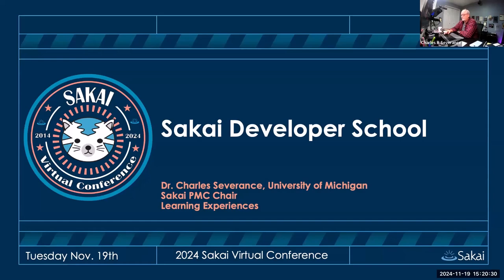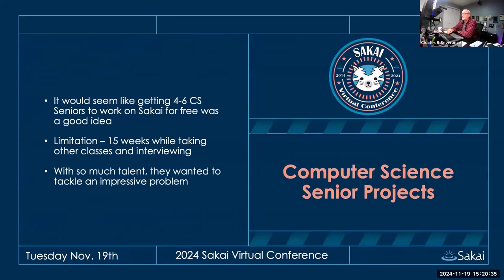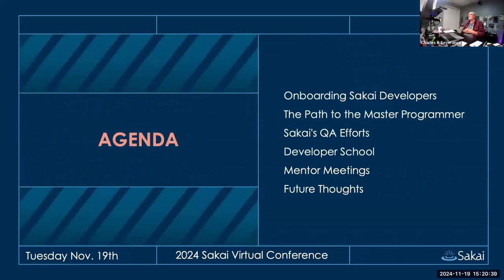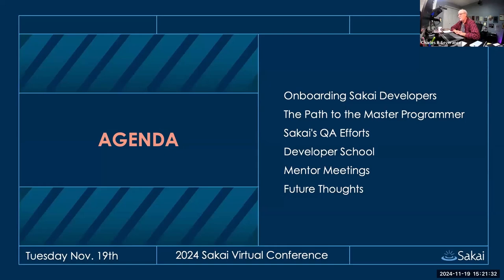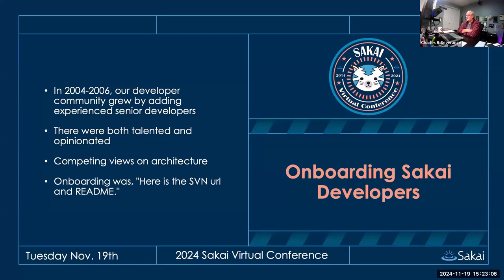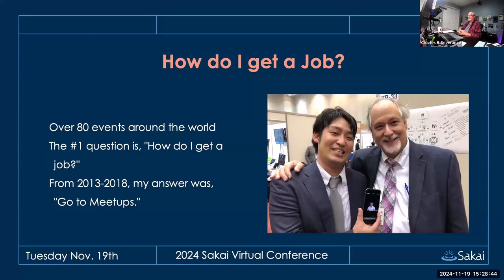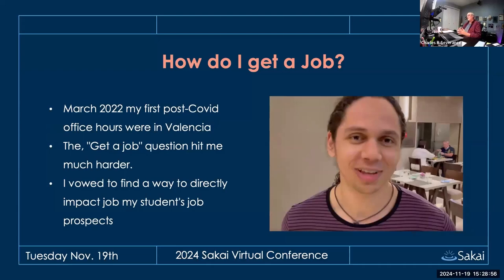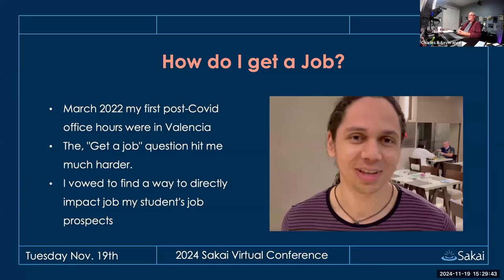SVC24 Sakai Developer School